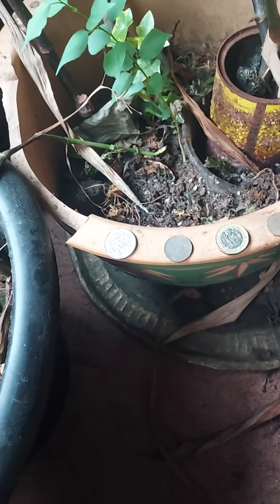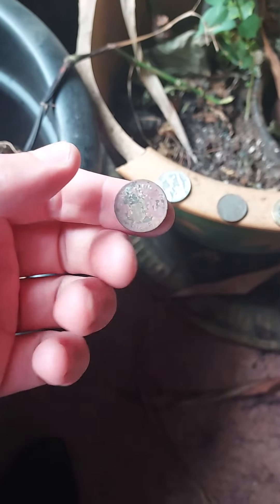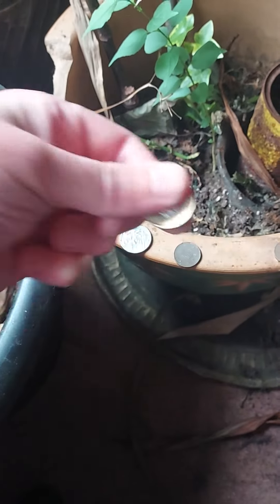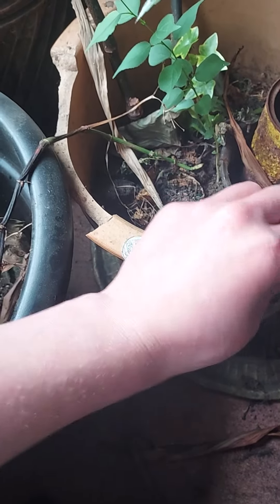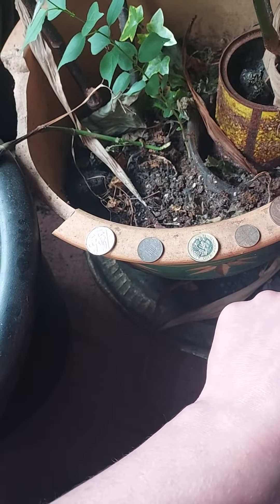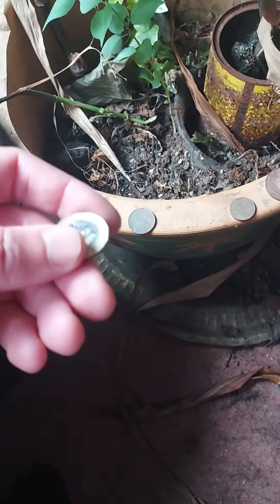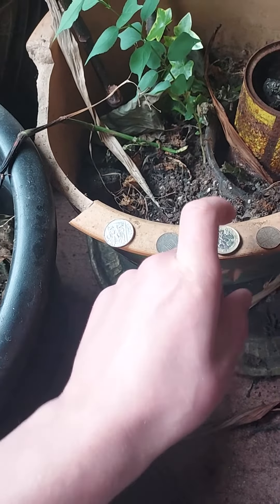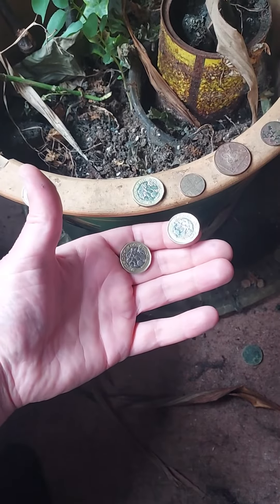Actual 98 48!08?